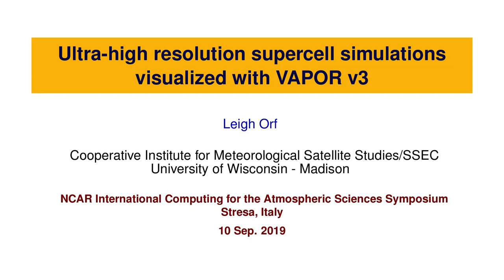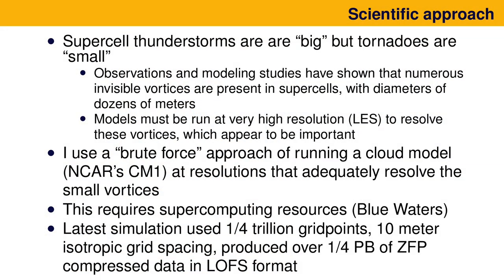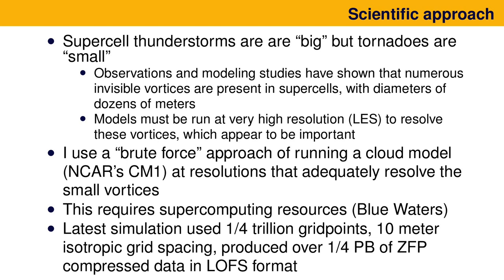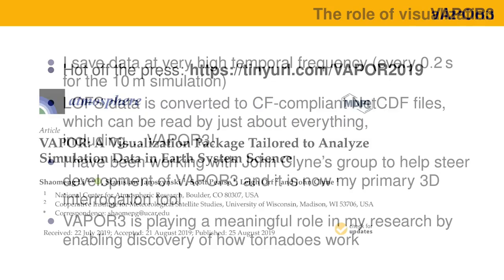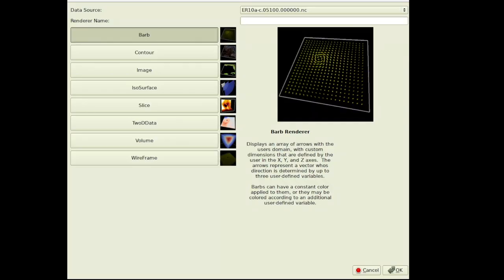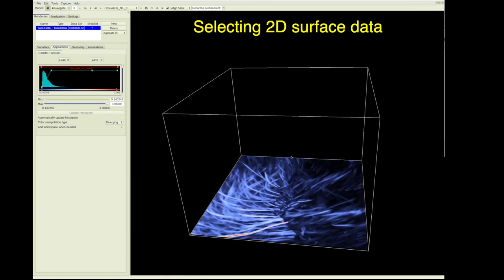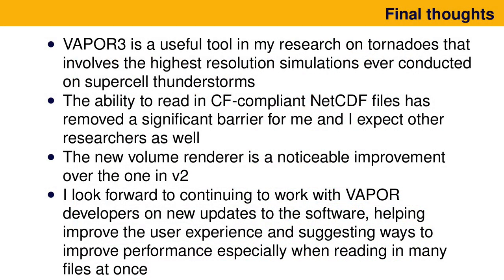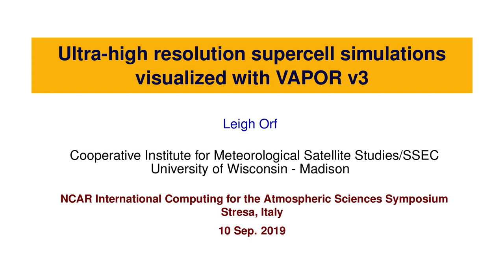Ultra-high resolution supercell simulations visualized with VAPOR v3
Leigh Orf's presentation at the 2019 NCAR International Computing for the Atmospheric Sciences Symposium in Stresa, Italy on 10 September 2019. The talk features new visualizations of a quarter-trillion gridpoint simulation (10 meter grid spacing) of a tornadic supercell thunderstorm.